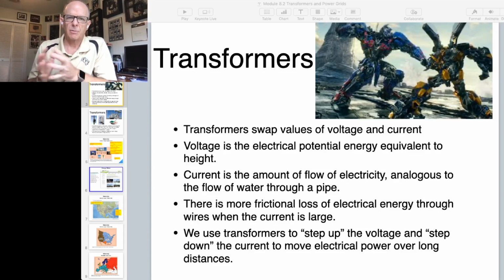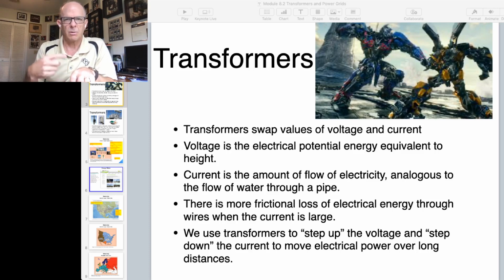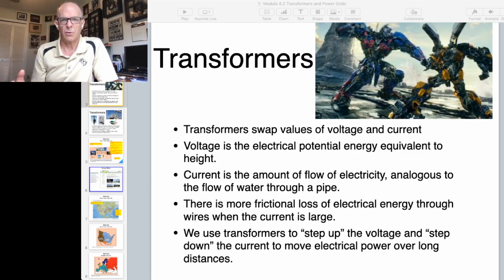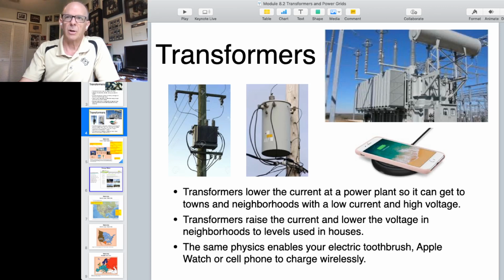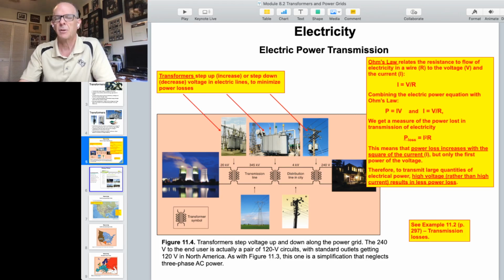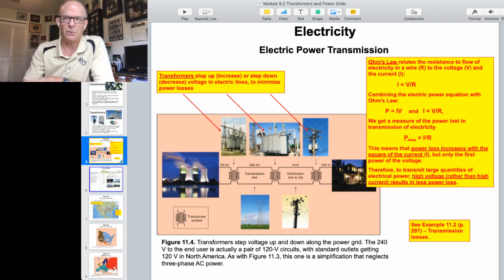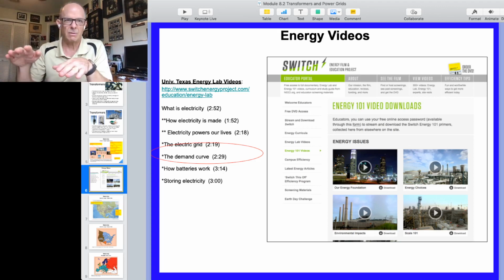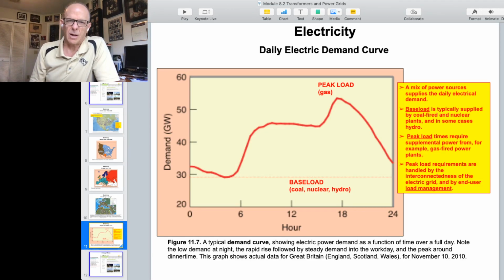Module 8.2 Transformers and Power Grids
This video provides a brief overview of how transformers work and why they are needed, as well as the need for strong interconnection in power grids.